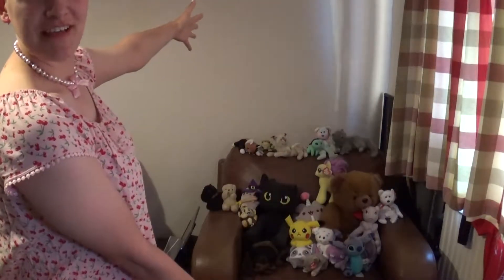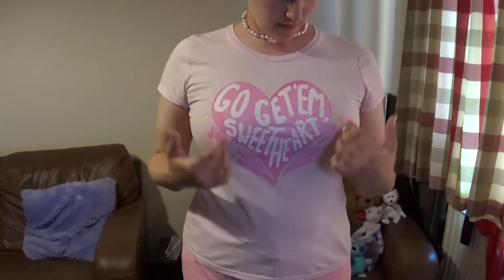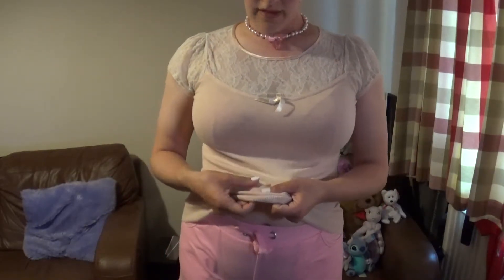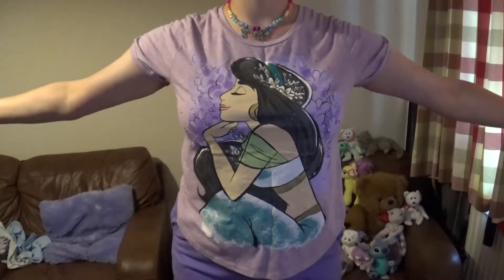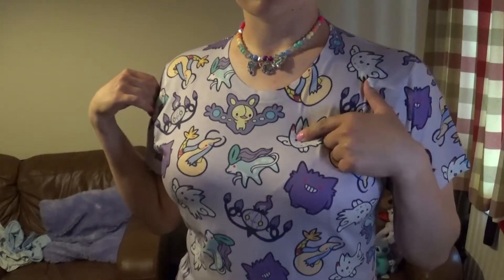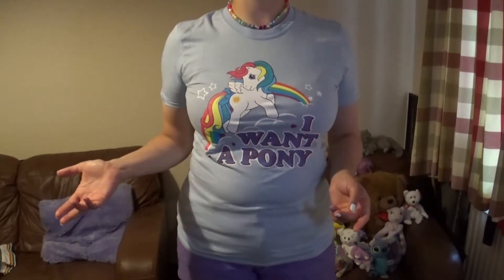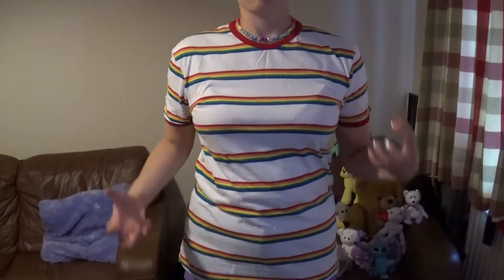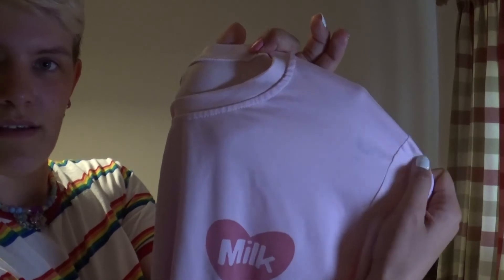Wardrobe Tour #1 - T-SHIRTS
Join me on an epic journey... ish... through my T-shirt collection. There's a lot of pink, a lot of thrifted items and a whole lot of cute!

I know my lighting isn't great but the sun was far too bright and would have washed everything out so I had to close the curtains (also I would have melted! Forgive me!).

BluePotionCo's store is currently down but I will edit this with the link once it's back up :)